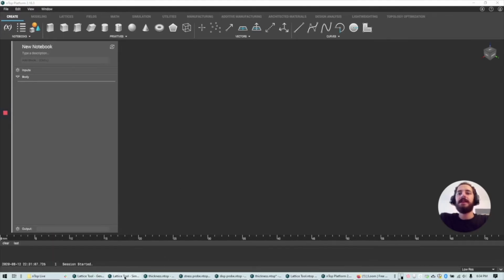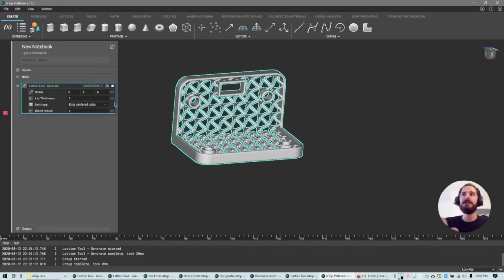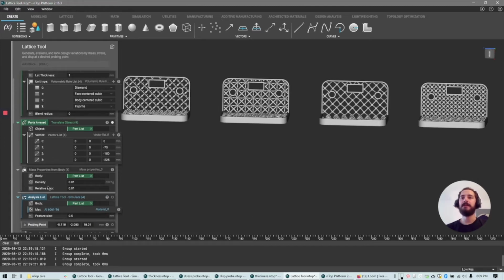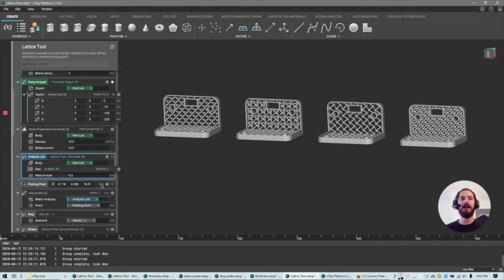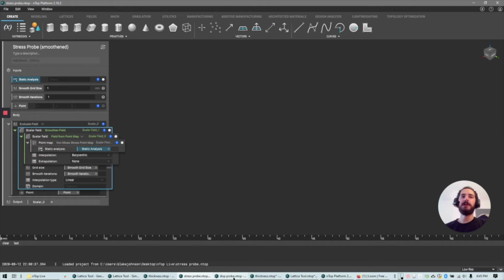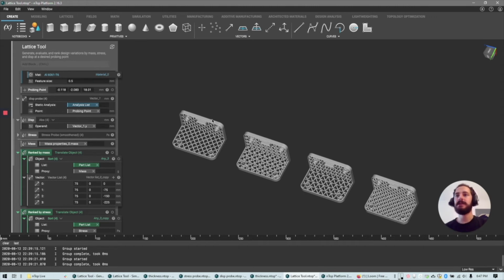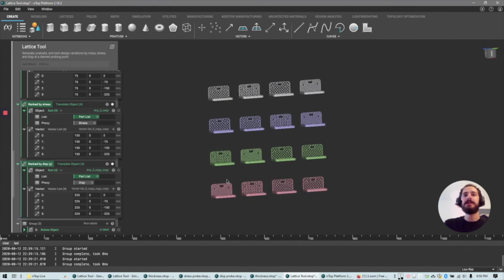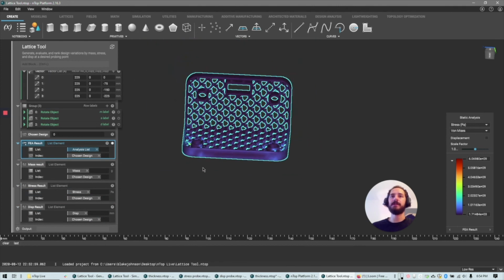nTop Live: Select the Right Lattice Structure using Automated Simulations & Ranking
Choosing the right lattice for a specific application is not an easy task. With so many different unit cells and tunable parameters, designing a lattice structure that has the desired properties and performance can be challenging.

In this nTop Live, Blake Johnson, Customer Success Engineer at nTopology, shows you how to assess the behavior of a lattice structure in an automated way in nTop Platform. He uses built-in simulation tools to analyze multiple lattice variations and rank them based on their weight and mechanical performance.

Watch and learn how to:
- Apply different lattice infills to parts imported to nTop Platform from CAD
- Automate the FE simulation step of multiple designs to return key performance metrics
- Visually rank design variations to select the best lattice for the job